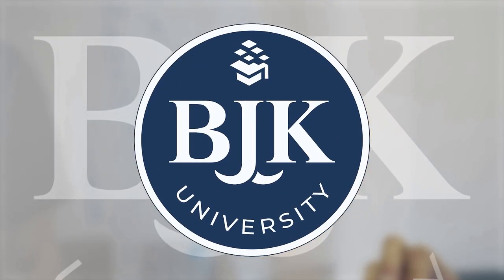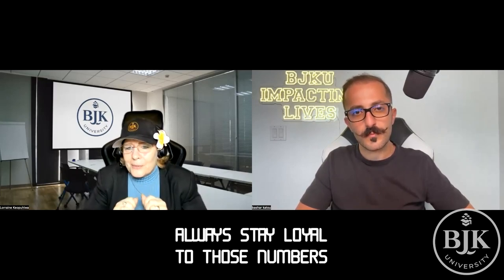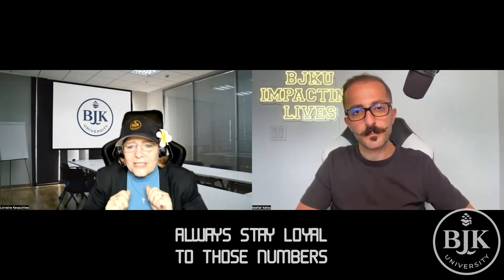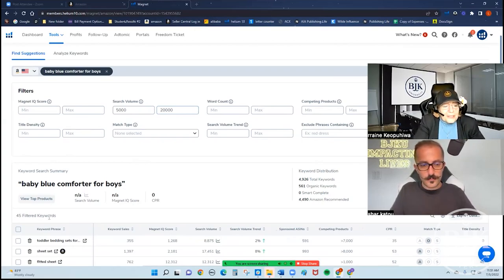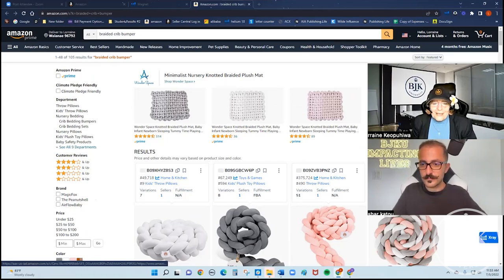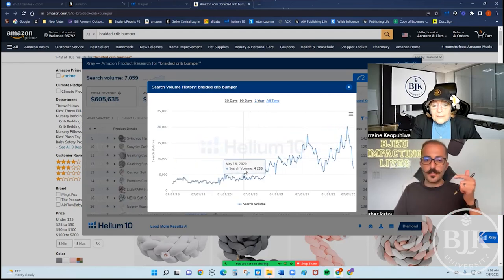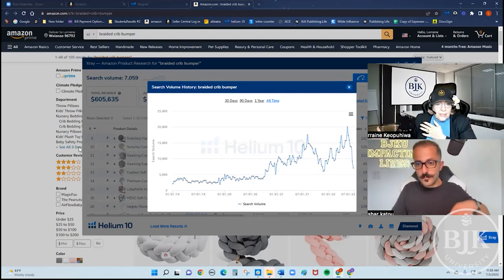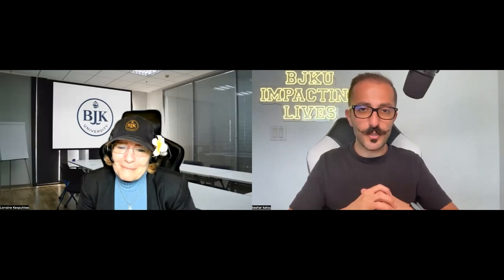The Secret to Finding the Right Product to Sell [Amazon FBA]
How to Crush It On Amazon from Someone Who ACTUALLY Sells On Amazon